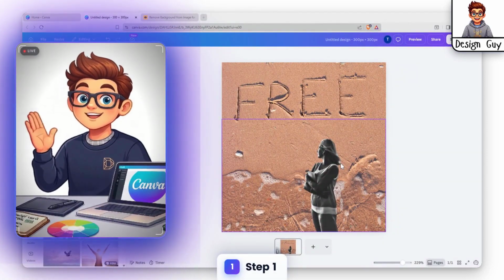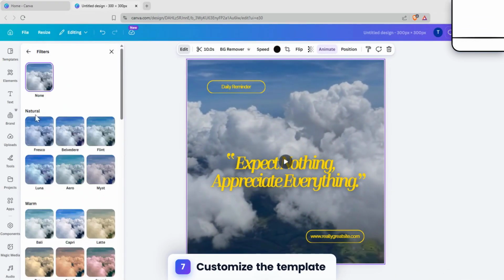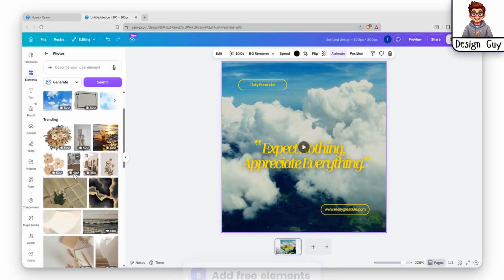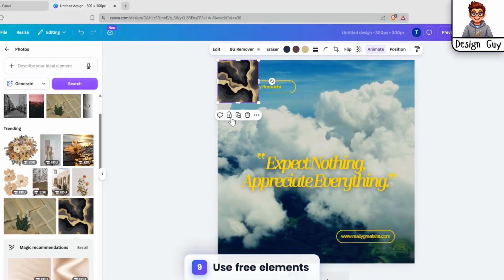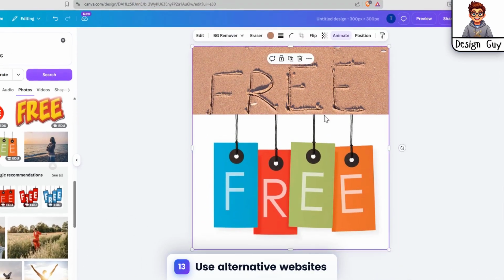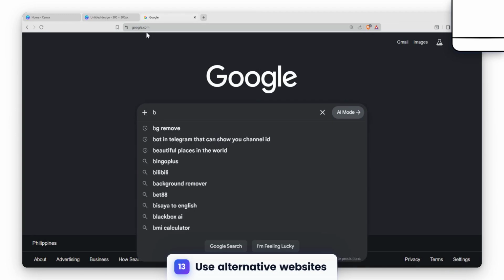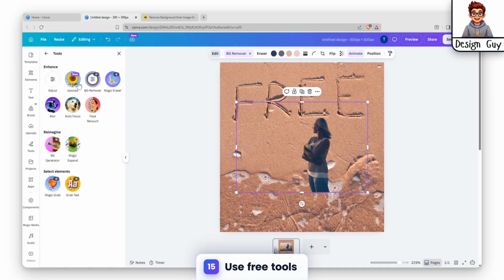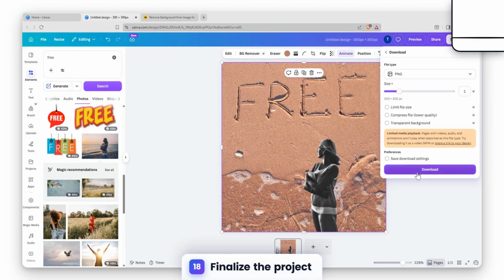How to Use Canva for Free [2026] [Complete Guide]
Discover how to use Canva for free and unlock its powerful design features without paying a dime. Canva free access, Canva templates, Canva free elements, and background remover alternatives are explained in detail. Learn creative tips and tricks to maximize Canva's free version for graphic design, presentations, social media posts, and more. This guide covers everything from creating new projects and selecting free templates to using free filters and elements. You'll also find out how to benefit from Canva's Education plan and how to bypass premium features like background removal using free external tools.

What you'll learn:
- How to create a Canva project using free templates and custom sizes
- How to identify free vs premium Canva elements and photos
- Ways to apply free filters and customize templates
- How to access Canva's Education plan for additional free features
- Alternative free websites for background removal and image editing
- Step-by-step process for downloading your final Canva design without cost

Step-by-step:
1. Start by creating a new Canva project with your desired custom dimensions.
2. Browse and select from the available free templates.
3. Edit and customize your selected free template using Canva's editing tools.
4. Use free elements and photos while avoiding premium items.
5. Apply free filters by selecting the ‘Free’ option.
6. Understand Canva’s free Education plan benefits and how to apply.
7. Use external free background remover tools and re-upload the images for editing in Canva.
8. Adjust image settings like saturation, sharpness, and temperature using free tools.
9. Finalize your design and download it as a PNG file.

Canva is accessible to everyone, offering robust design capabilities without payment. Have you tried using Canva’s free features for your projects? Share your experiences or ask questions in the comments!